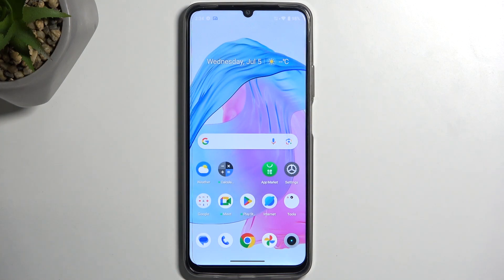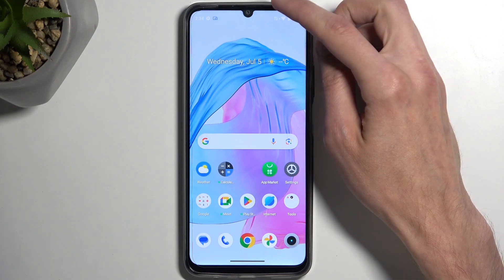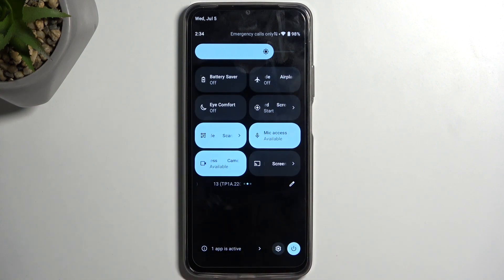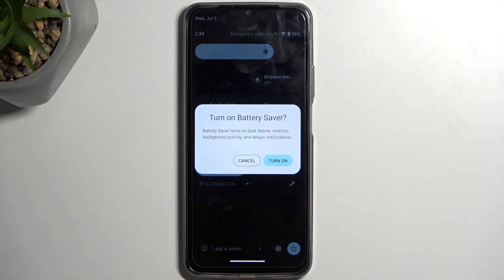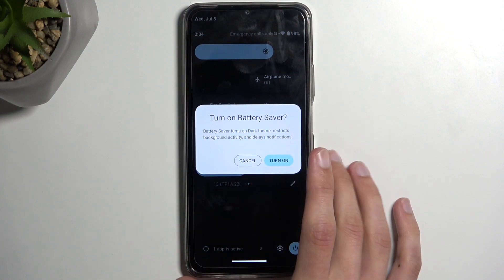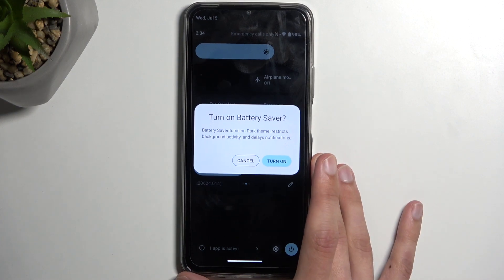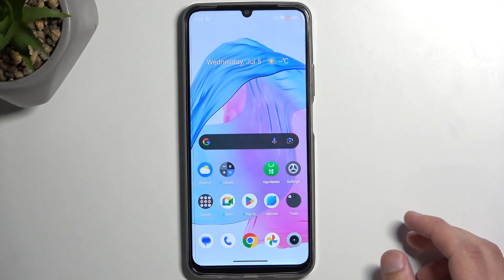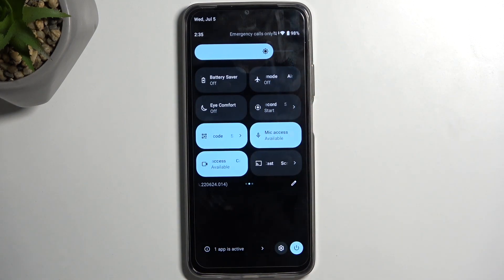How to Enable Power Saving Mode on REALME C53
Welcome. Stay here and find out how to activate power saving mode on your REALME C53. You can use that mode to optimize battery usage and extend battery life, it can reduce the device's performance and limit background activities. Go to our YouTube channel if you want to know more about REALME C53.

How to enable power saving mode on REALME C53? How to extend battery life with power saving mode on REALME C53? How to activate power saving mode on REALME C53?